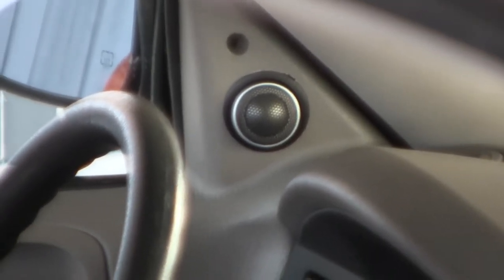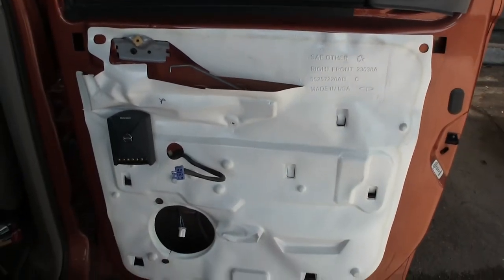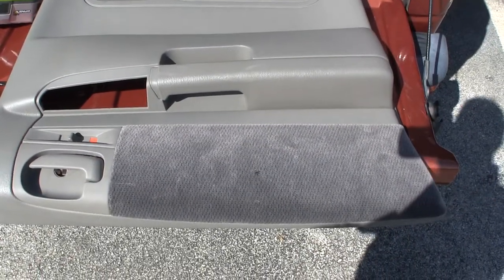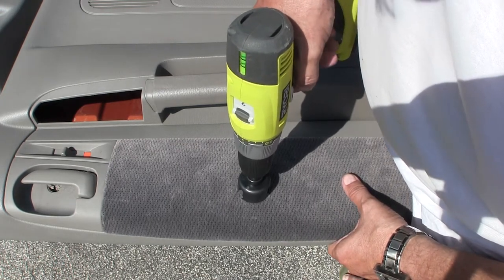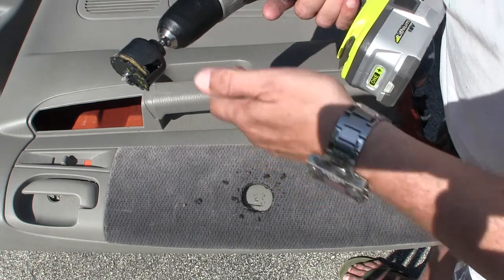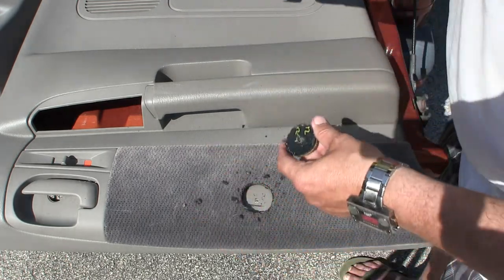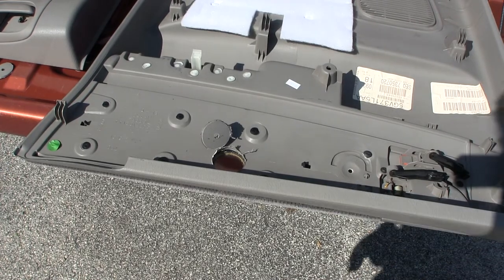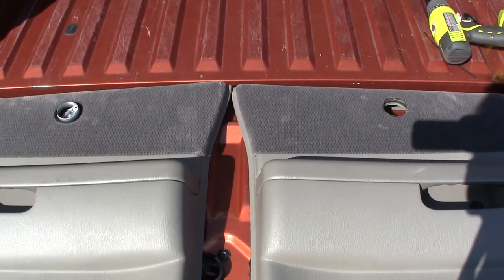2001 Dodge Dakota QC 4X4 4.7L How to upgrade & Install Replacement Infinity speaker 08 of 11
Professional Trade Secret Revealed:  How to Install a speaker where there
was Never a speaker before in a carpeted door panel?
(You Drill your Hole backwards) !!!
That is How.  - (Here let me demonstrate with "MY Own"  Vehicle Door Panel)  This is How To How To Drill a Hole Through Your Carpeted door and, NOT Rip the Carpet Off of the Door Panel, in the process!!  This is How It is Done Correctly Professionally as I have done this procedure Many  times in the past in Other Customer's vehicles needing additional speaker installed like:  Tweeter's, Woofer's and Oval 4x10, 5x7, & 6x9, inch Speakers.  Now I am Showing how this is done for the First time ever in a video; Here in My Own Vehicle!